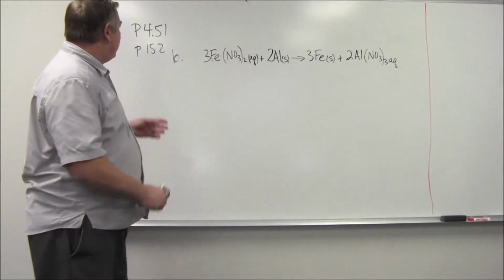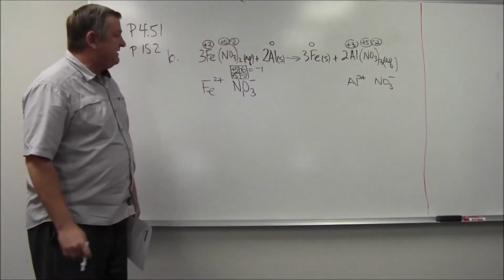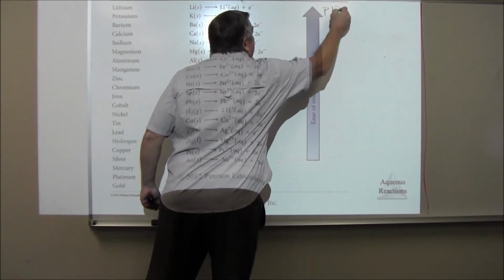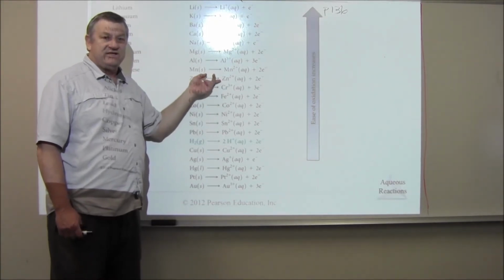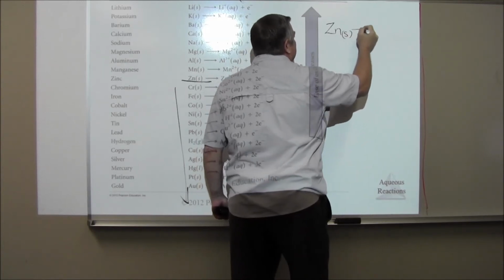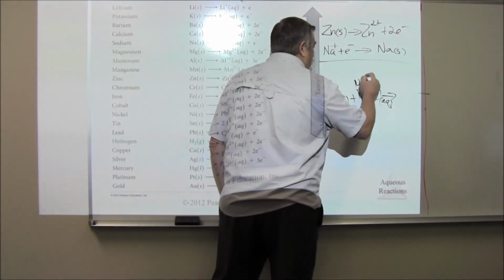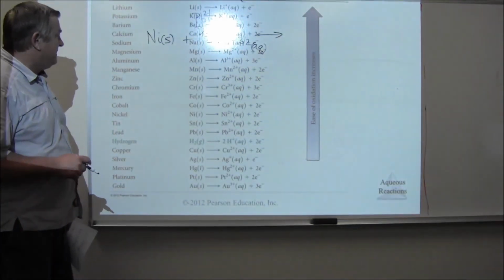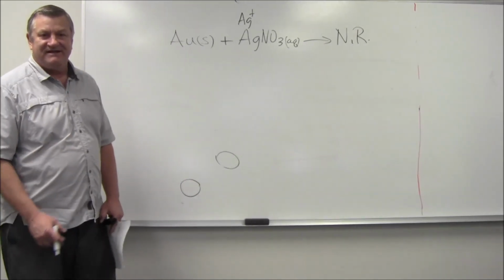Redox Lecture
This video is by Dr. Gary Evett of WNC.  In this video, he presents the first part of his Redox  Lecture.